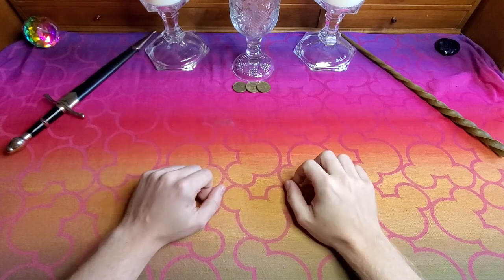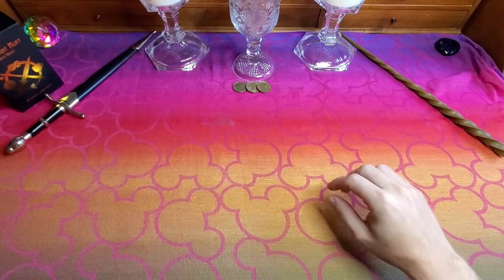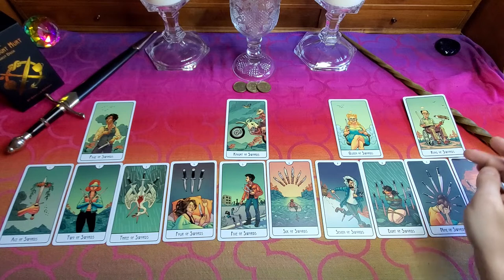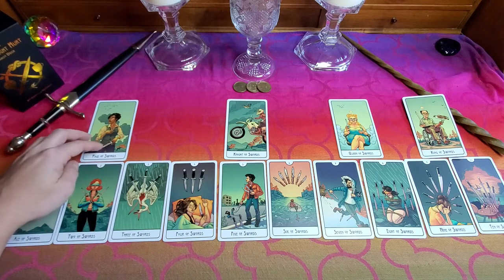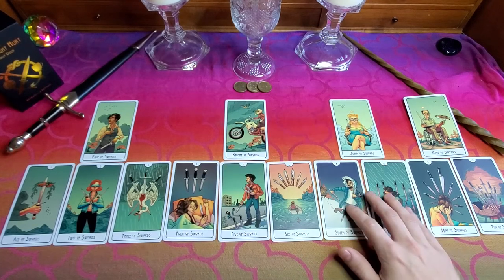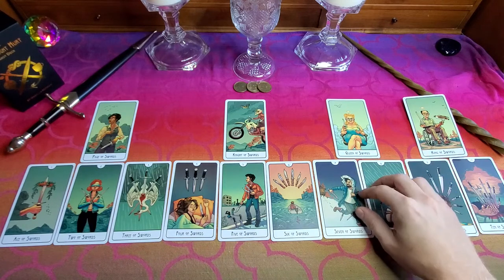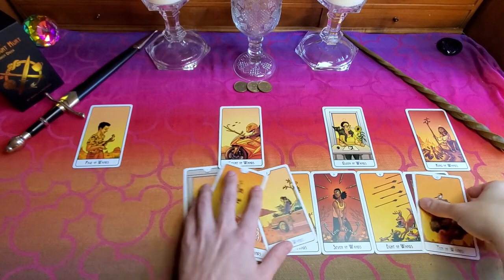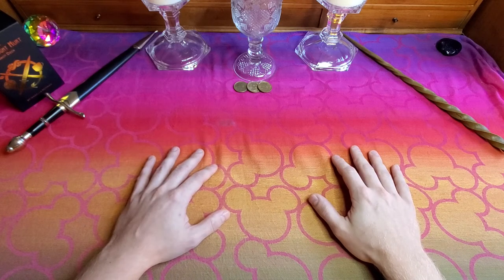COURT CARDS MADE EASY | Tip for reading Tarot Court Cards!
A simple trick to help understand and interpret the Tarot Court Cards!
I hope this helps beginners to Tarot and is interesting to experienced Tarot readers! Enjoy!

Would love to hear if you have specific tips and tricks to read the court cards!

Follow on Instagram too!